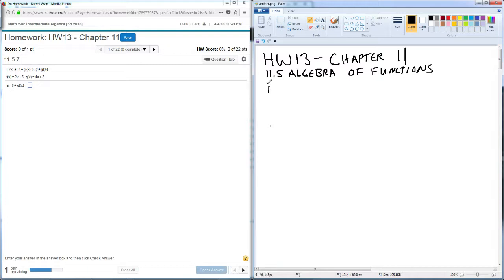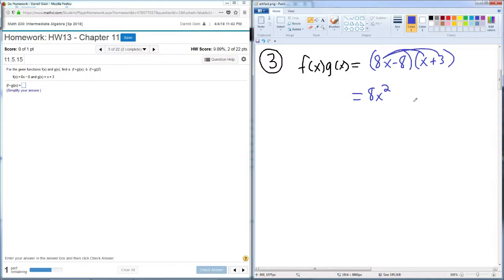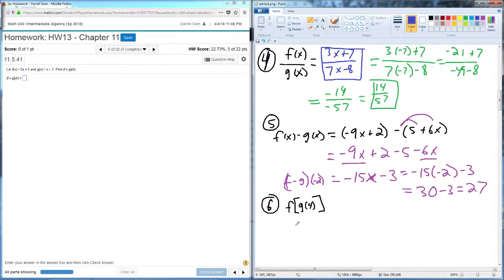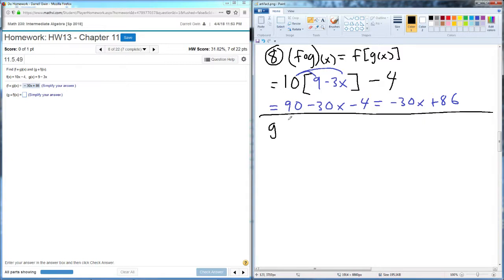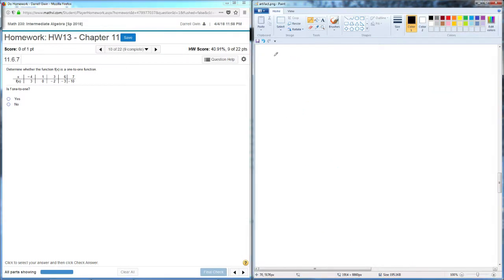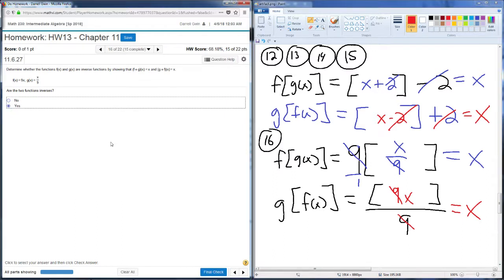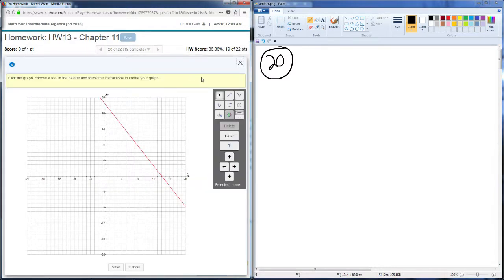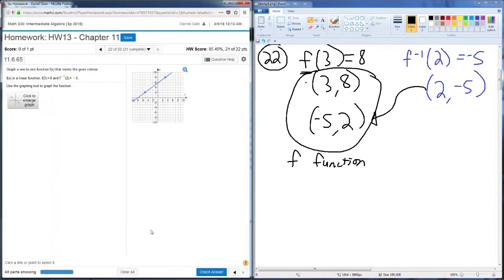Math 230 HW13 Chapter 11 Algebra of Functions and Inverse Functions